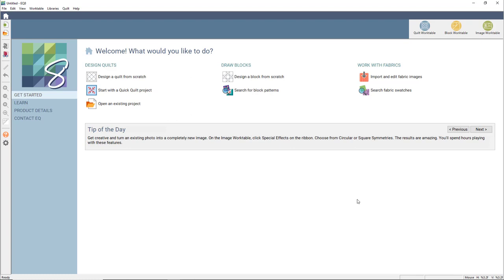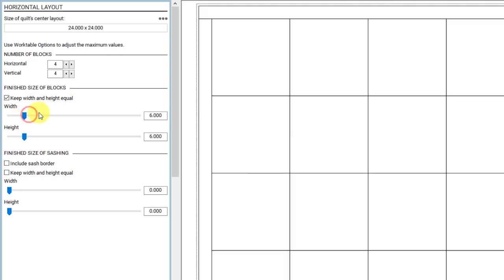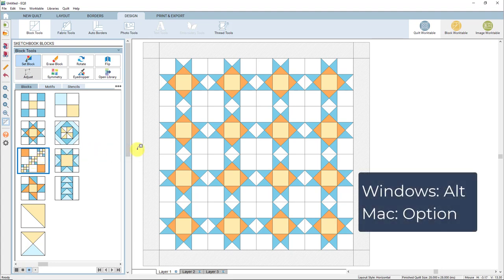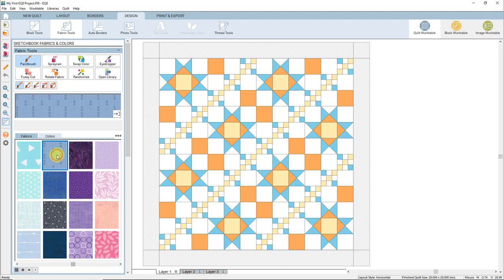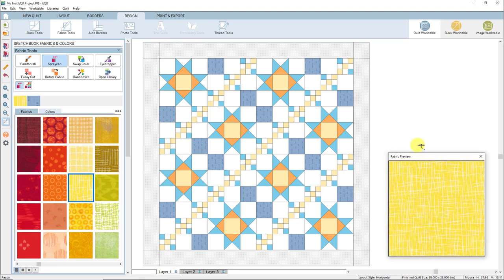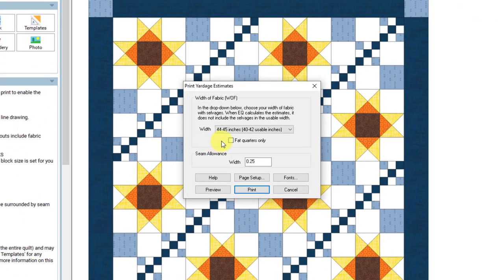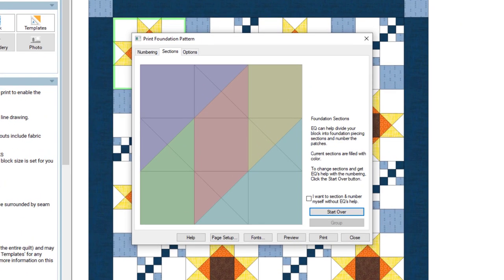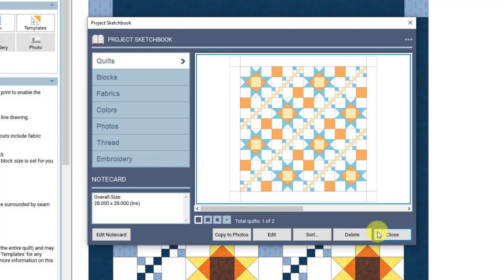How to Design Your First Quilt in Electric Quilt 8 (EQ8) Software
First time using EQ8? This lesson will help you design your first basic quilt using the software!